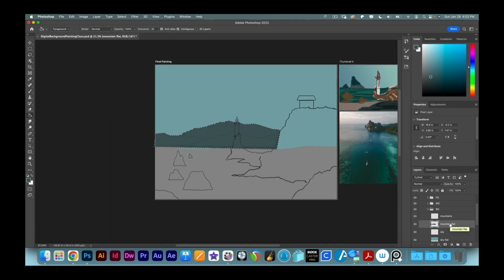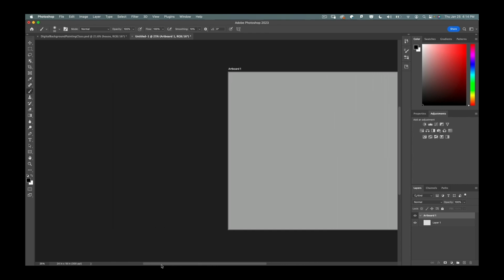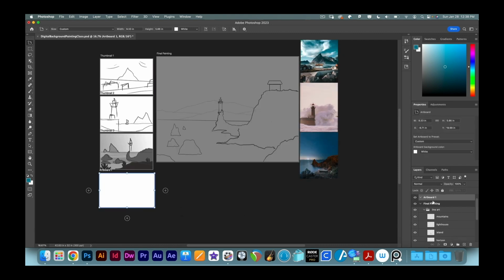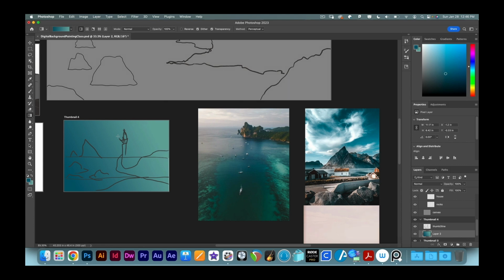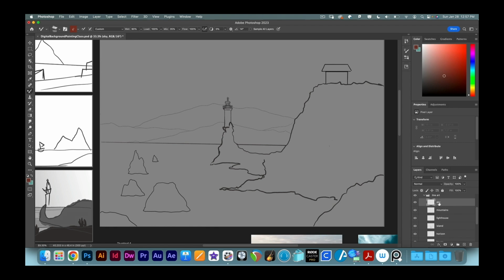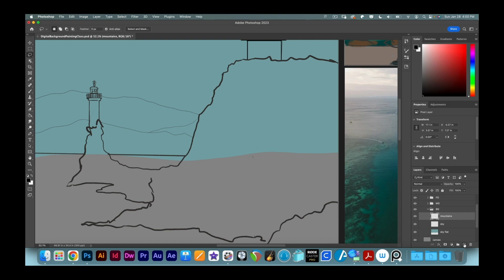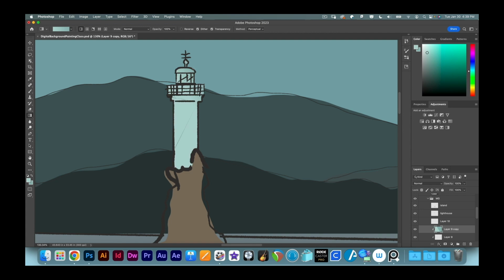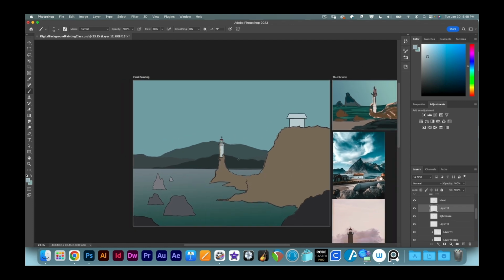Studio 300 Tutorial: Digital Background Painting Workflow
Learn what goes into painting backgrounds for animation. In this step-by-step tutorial, you will create your own background using Photoshop. Presented by Monica from Studio 300.